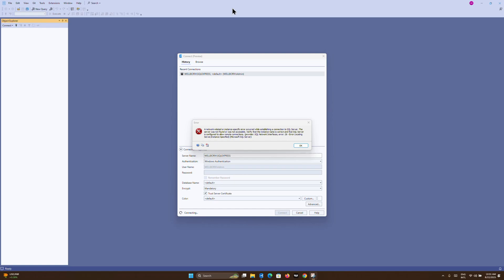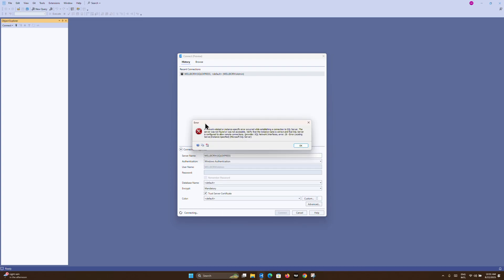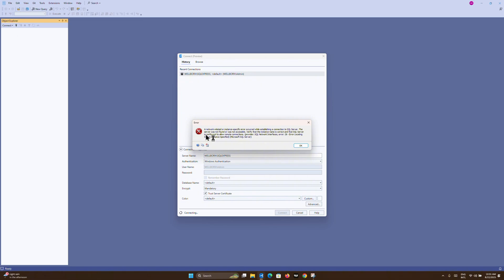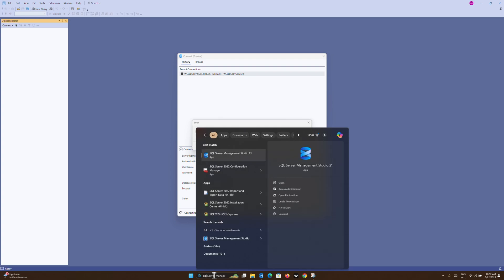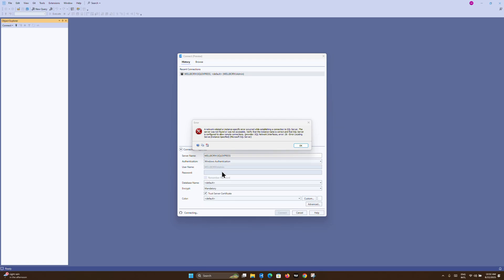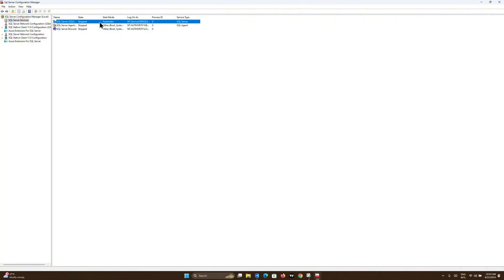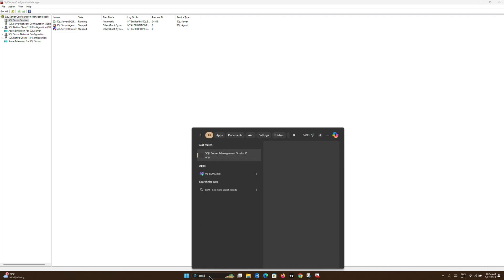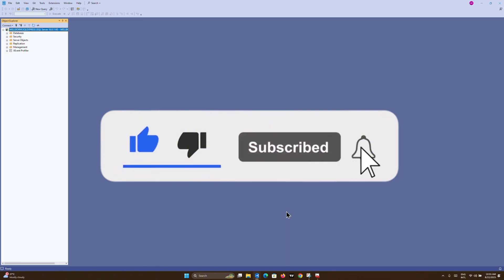How to Fix "SQL Cannot Connect" Error in SQL Server Management Studio 21 (SSMS)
Learn how to quickly fix the "SQL Cannot Connect" error in SQL Server Management Studio 21 (SSMS). Follow these simple steps to troubleshoot connection issues and get back to work fast.